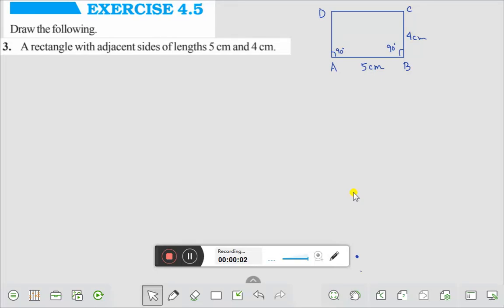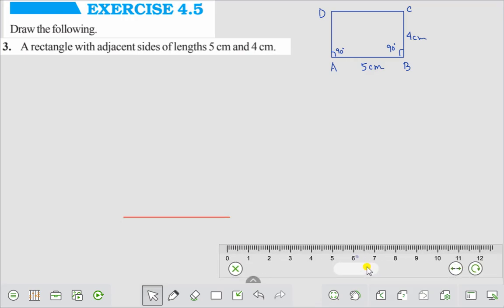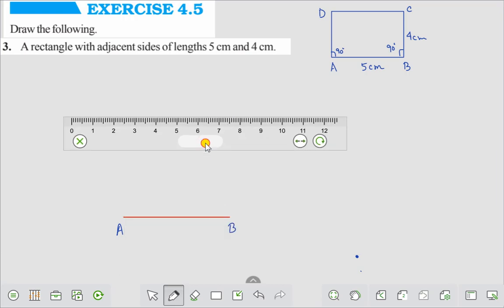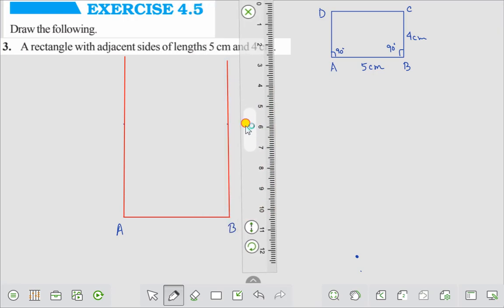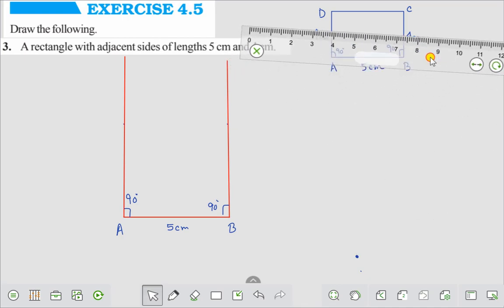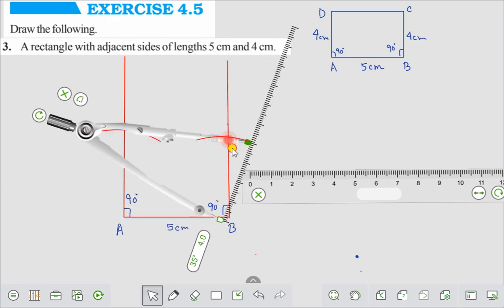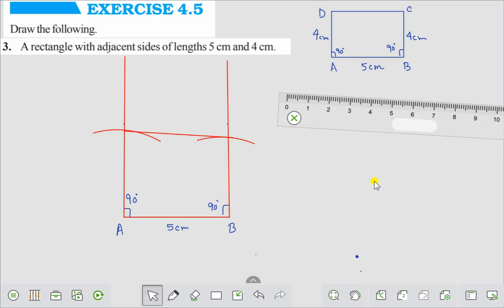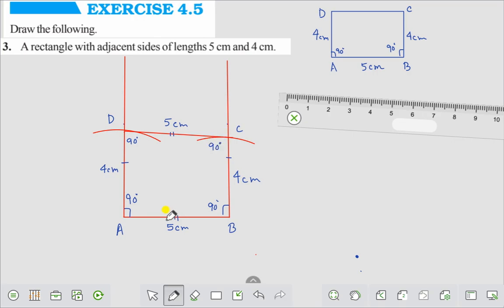EX-4.5 ,Q.NO-3 CH-4,CLASS-8,PRACTICAL GEOMETRY,MATHS,NCERT,CBSE